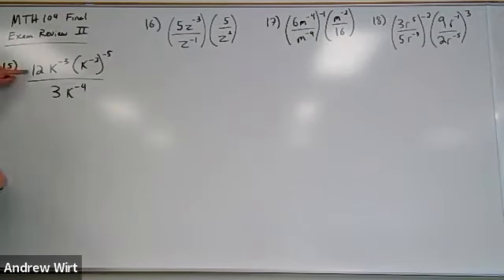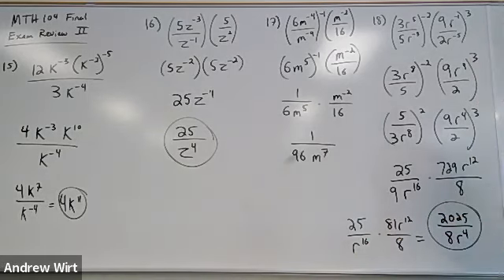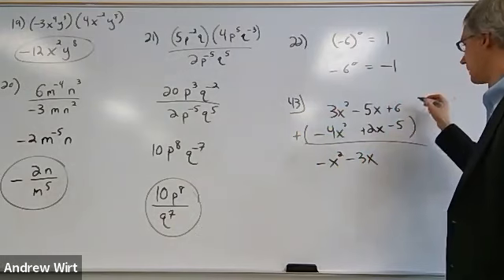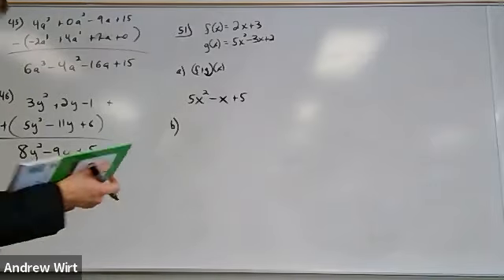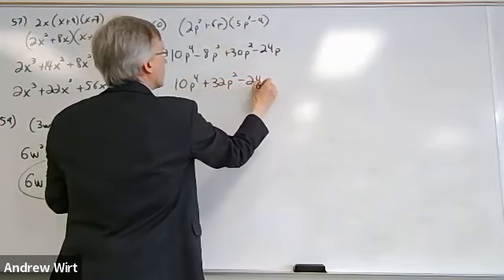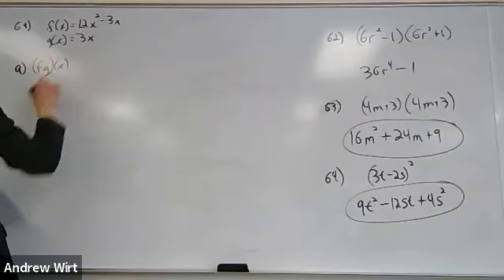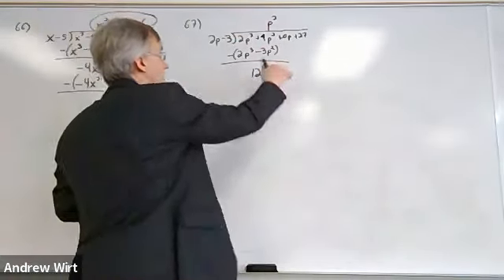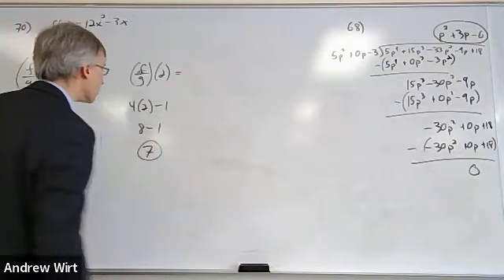MTH 104 Final Exam Review 2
Math 104 Final Exam Review 2.
Chapter 4.